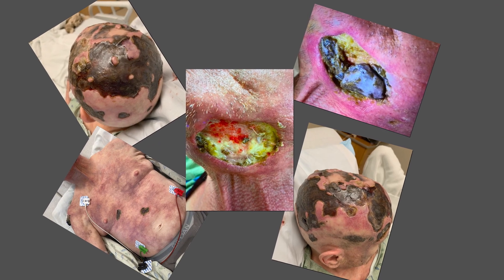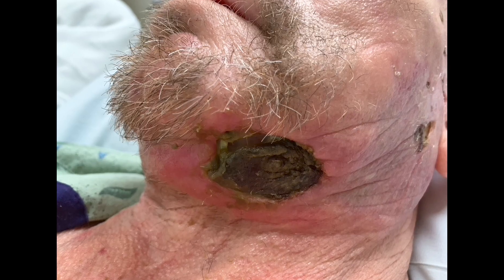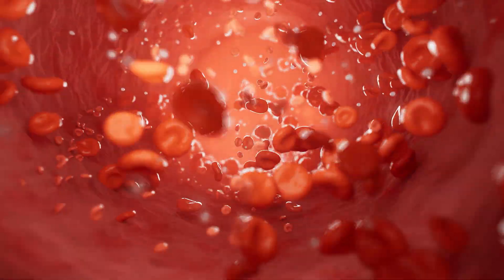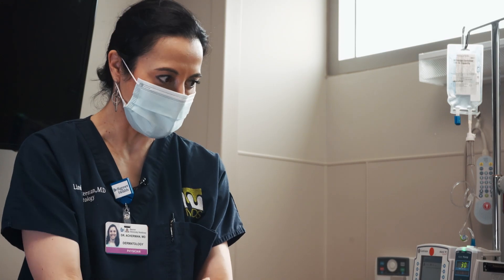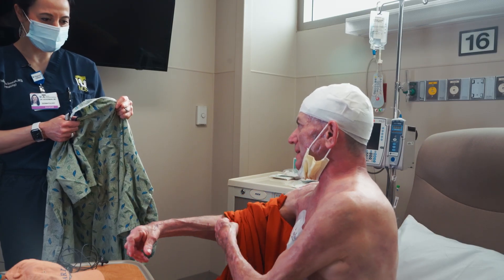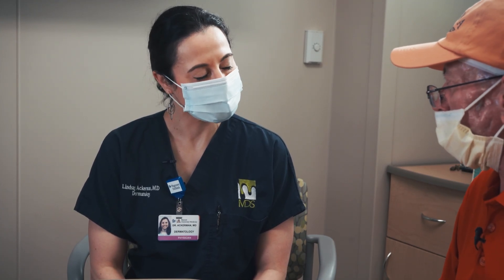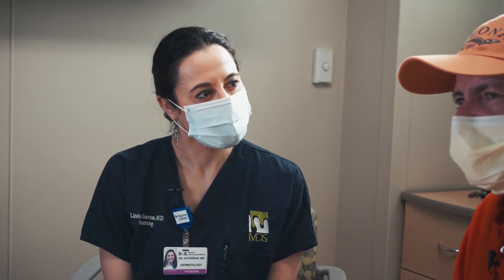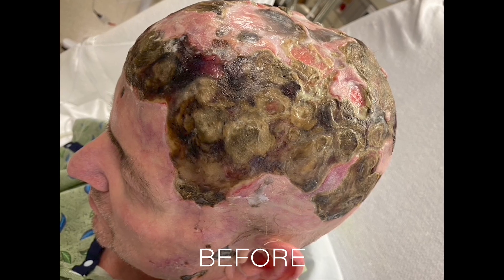Skintellagent Episode 2: Jonathan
Two rare medical conditions collide in this incredible discovery story, as the skin findings serve to unveil problems with calcium and protein in the blood.